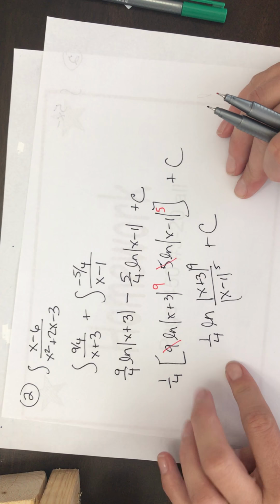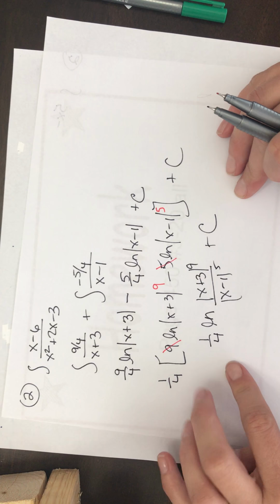Partial fractions Part 2